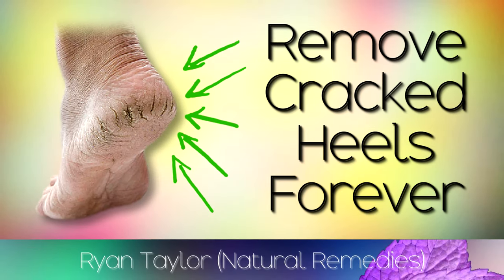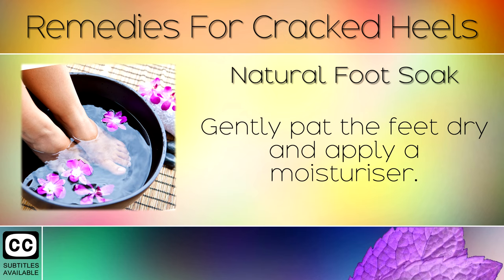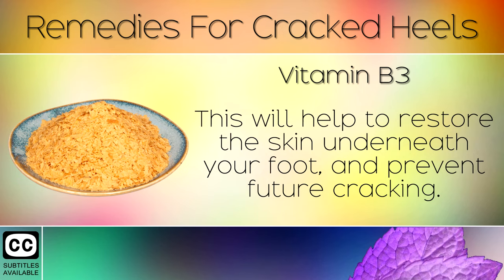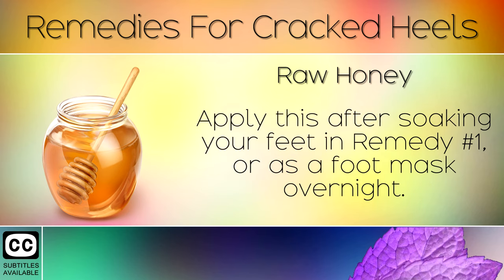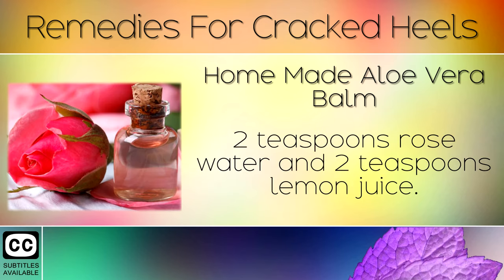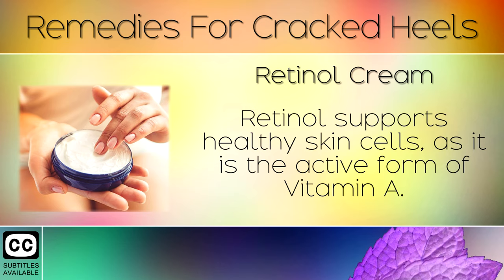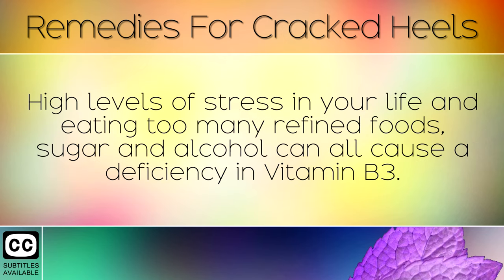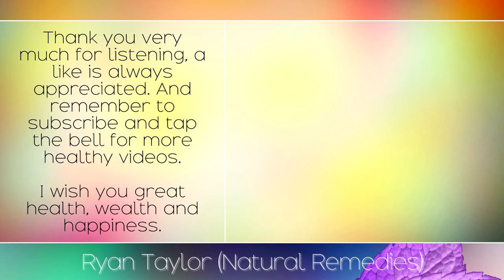How To Remove Cracked Heels (Natural Remedies)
How to remove cracked heels using natural remedies. [Subtitles]

In today's video we will share with you 10 natural remedies for dry, cracked heels which are highly effective. These natural methods help to not only remove hard, dead cracked skin, but also restore the skin so that no cracks form in the future. These remedies are cheap and easy to get hold of. We also provide some tips on improving the health of the skin with nutrition, to combat the underlying cause of cracked heels.

Recommended Products: